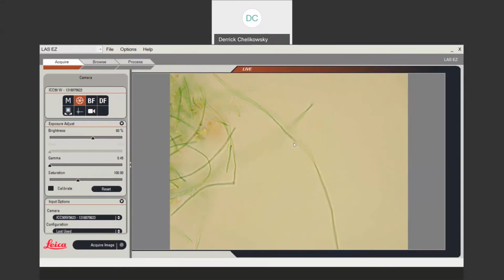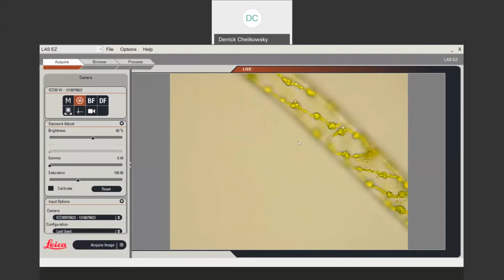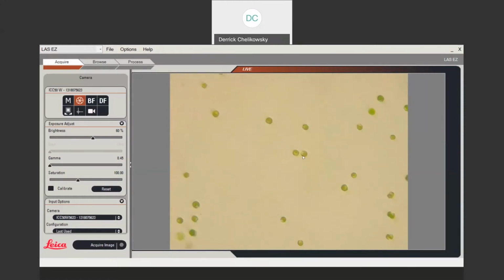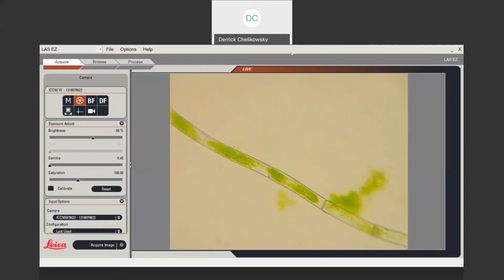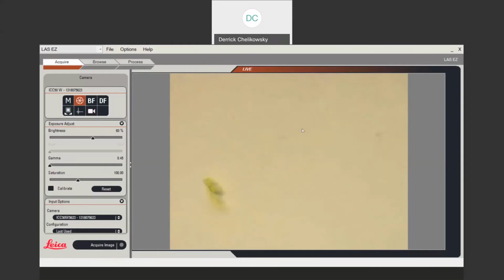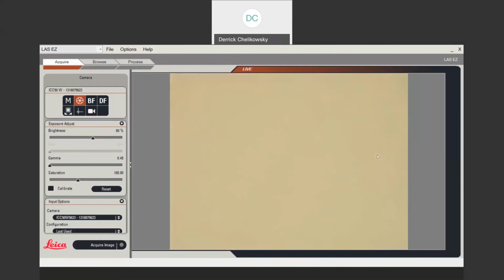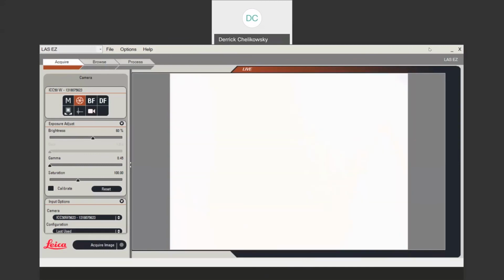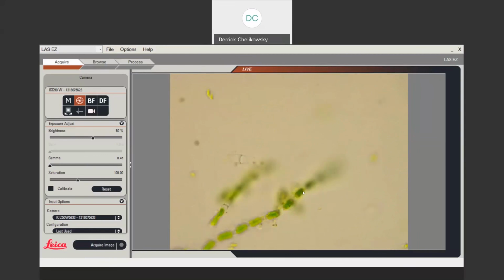Eukaryotes II - Spring 2021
Algae and Cyanobacteria observations, Spring 2021